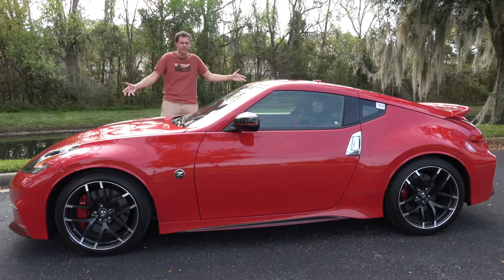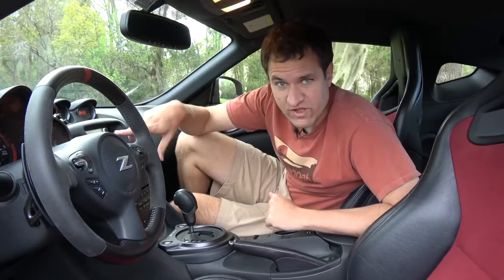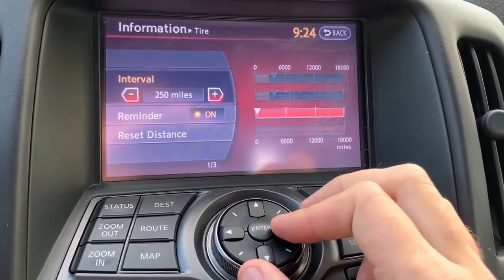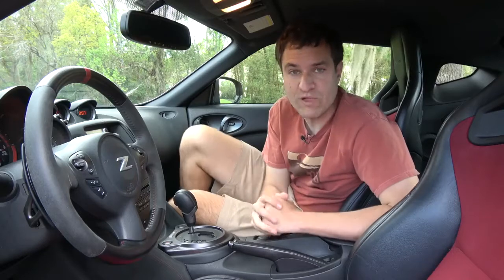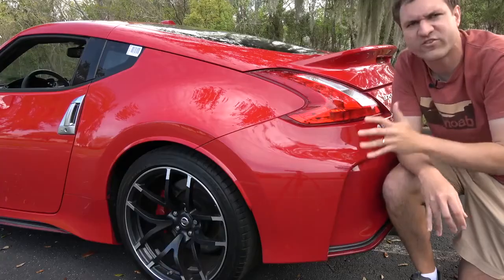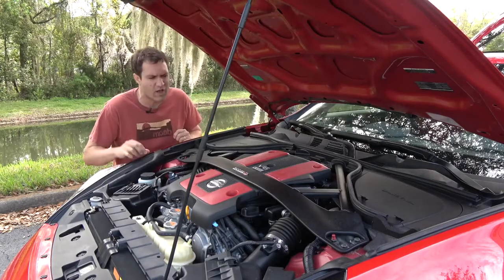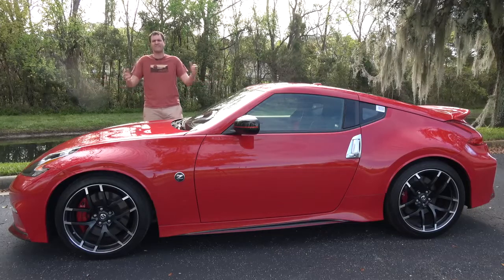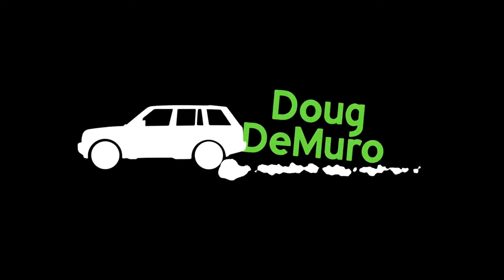Nissan 370Z Nismo 2017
The Nissan 370Z Nismo is an exciting sports car -- but it's too old, and it's overpriced. Today I'm reviewing the 370Z Nismo to show you what I mean, and I'm going to show you all the quirks and features of the Nissan 370Z Nismo before driving the Nismo Z.